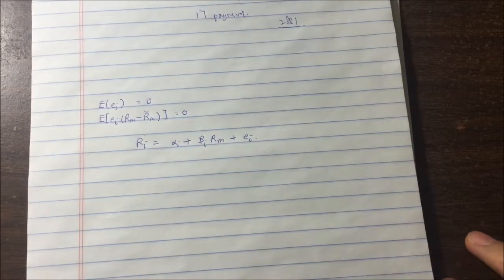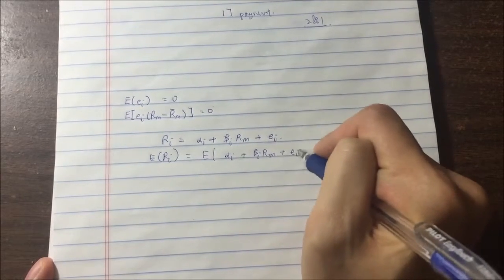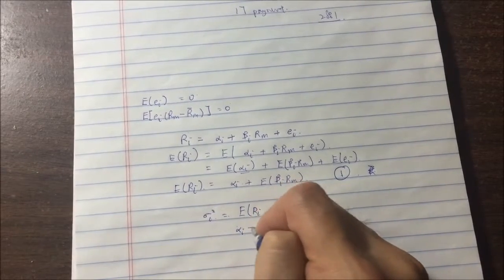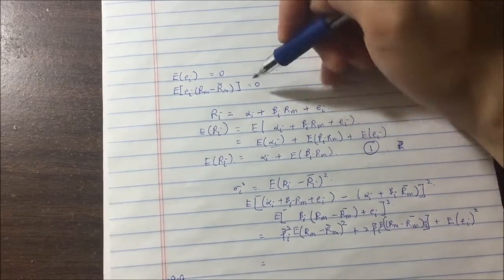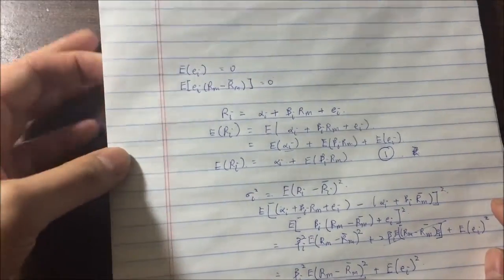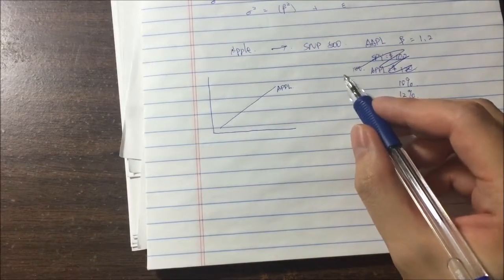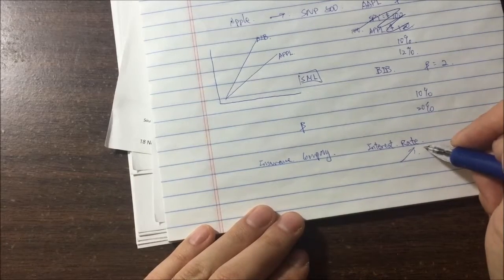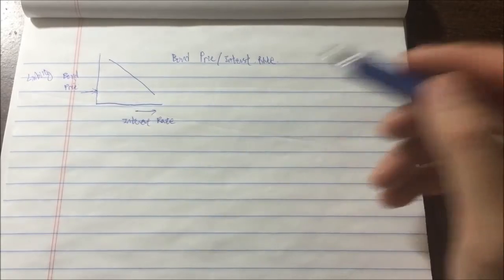Stock Variance Deriving From CAPM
A "Sloppy" Derivation of Stock Variance from CAPM